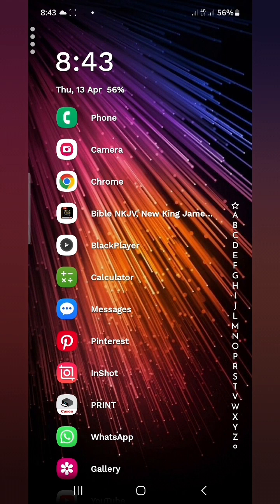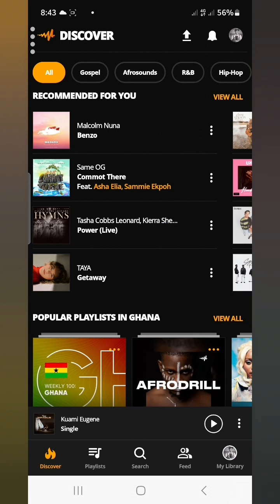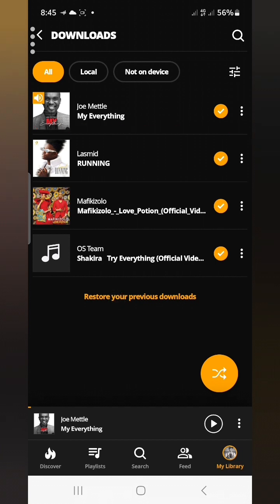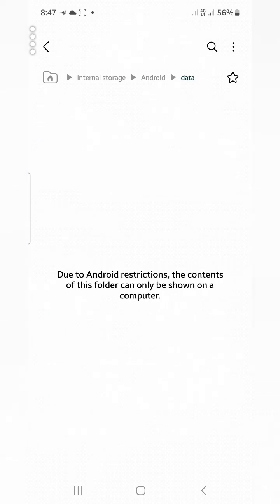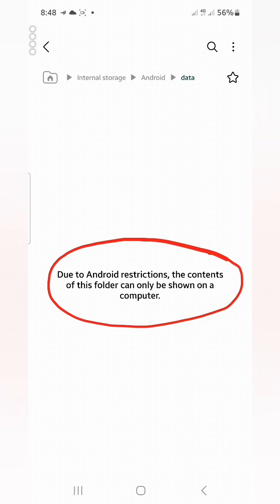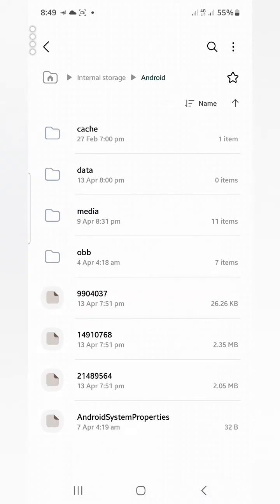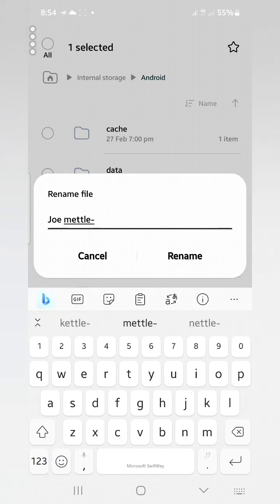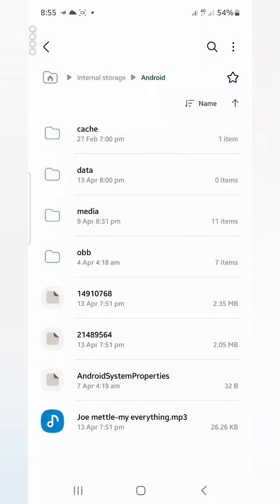How to download songs from audiomack into your phone now. PART 1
hey guys, in this vid am guiding you step by step how you can convert download music files on audiomack into mp3.

*go to your phone storage.
*go to the android folder.
*go to come.audiomack
*go to data folder.
*Locate your songs in different format.
*rename them one by one and add ". mp3" person as extension..
eg.123456to to 123456.mp3 Note that. mp3 must be in lower case.
*songs are now totally usable, enjoy!!!

Ktechgai@gmail

Ktechgai